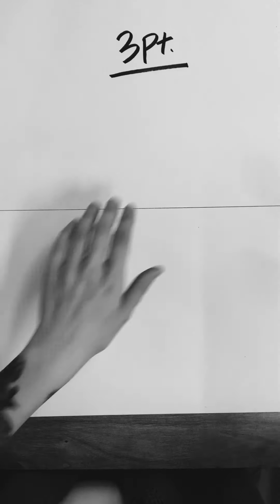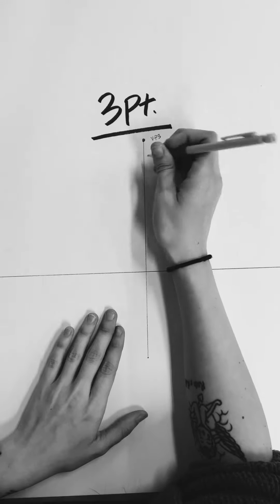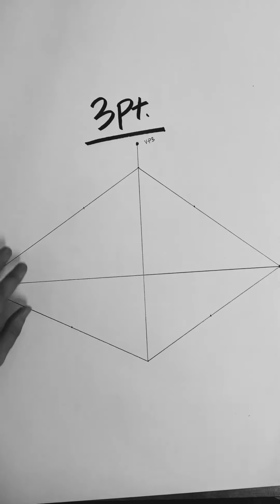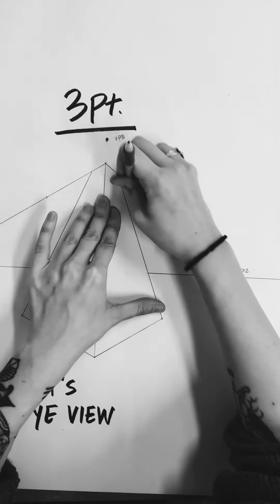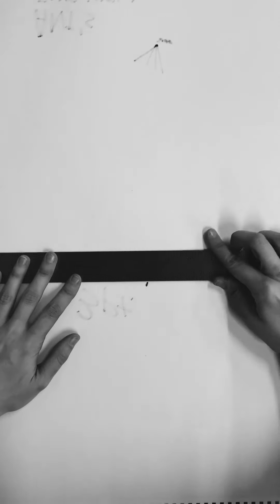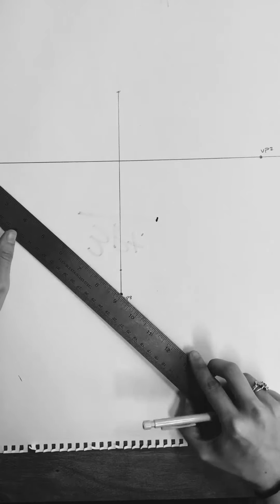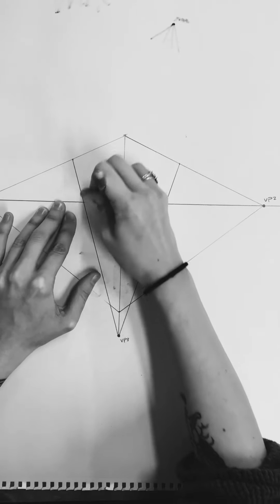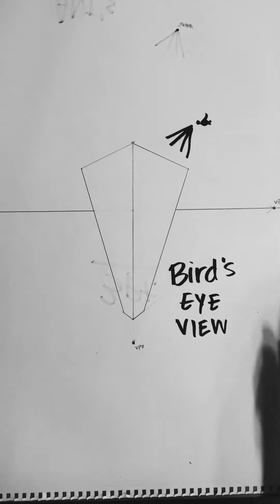3 point perspective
Ant’s and bird’s eye view